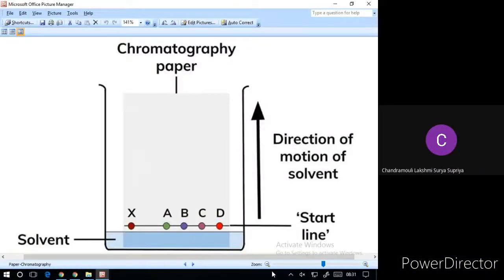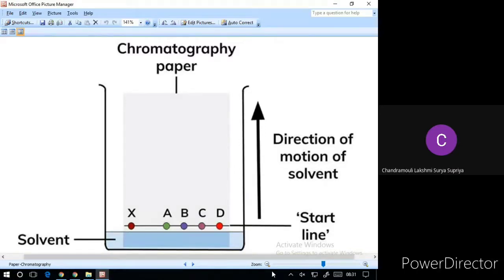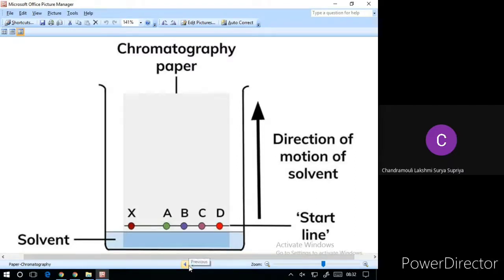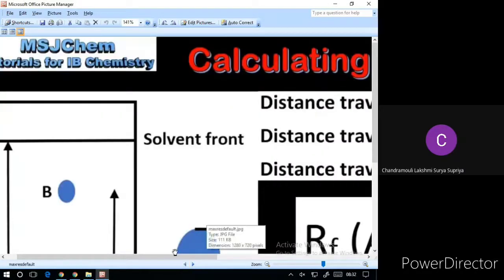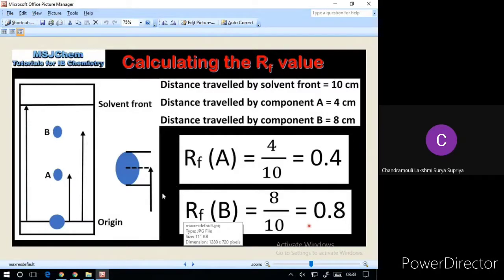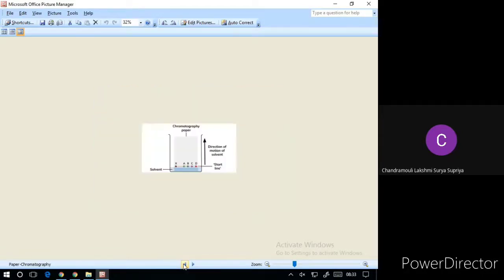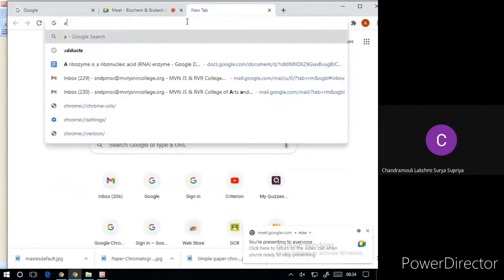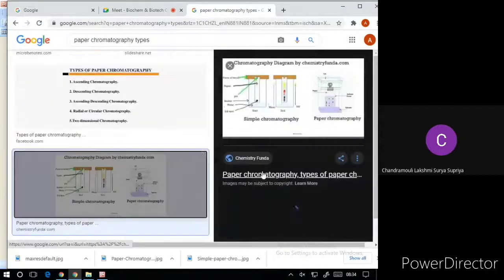Student Seminar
IIB.Sc/Biotechnology